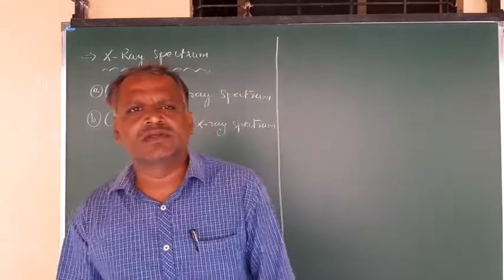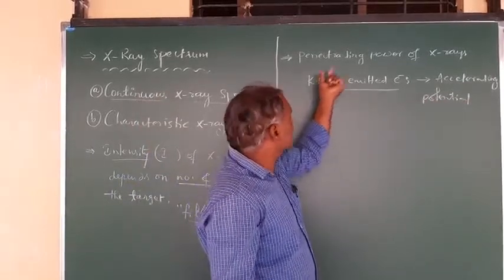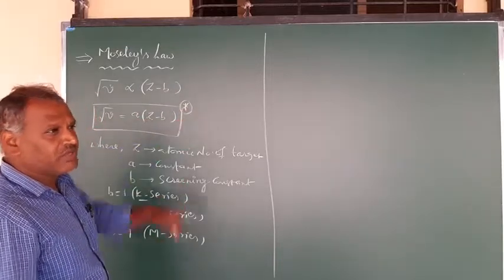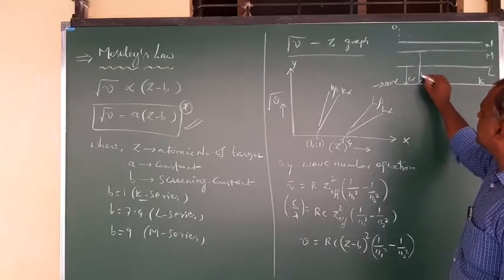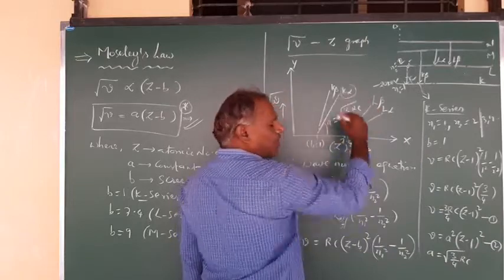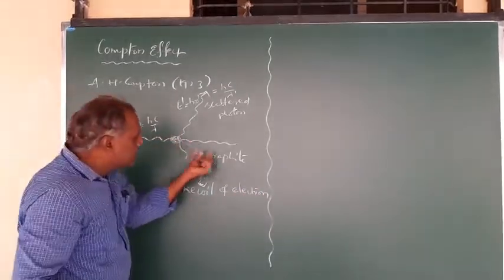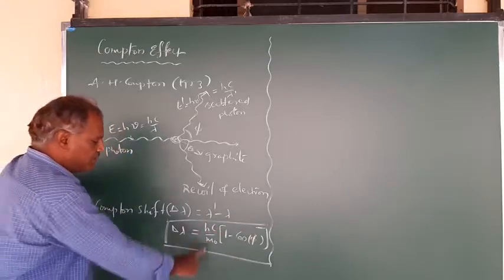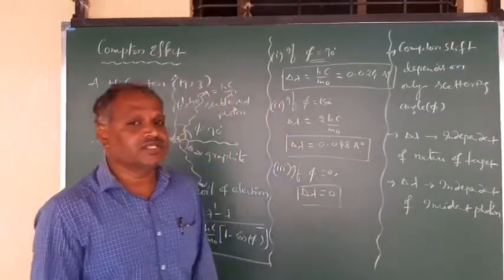Moseley law and Compton effect